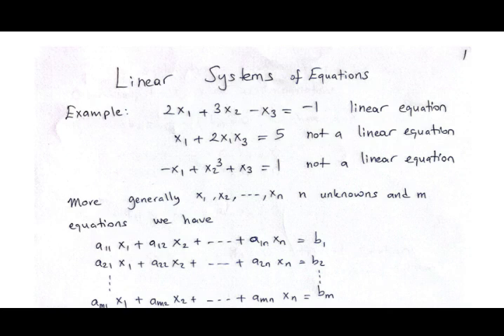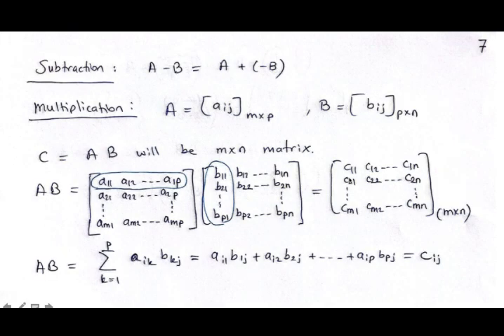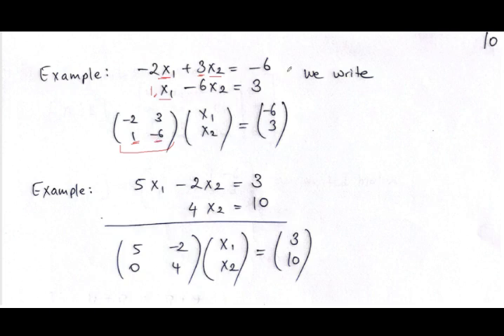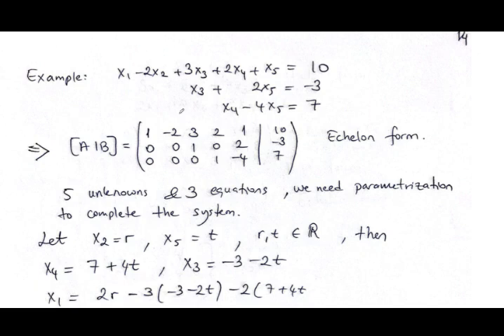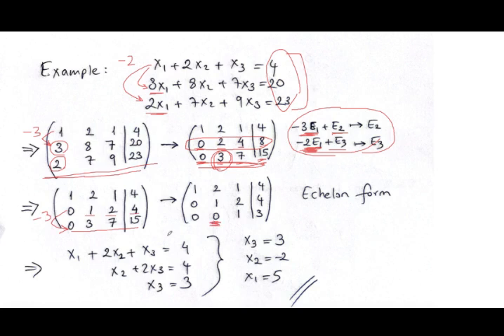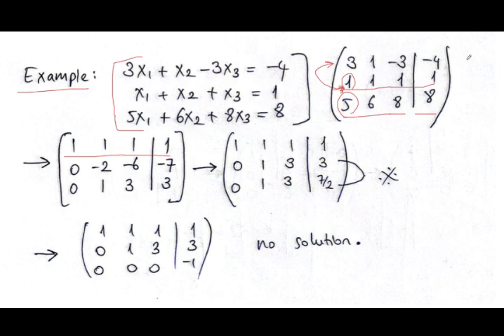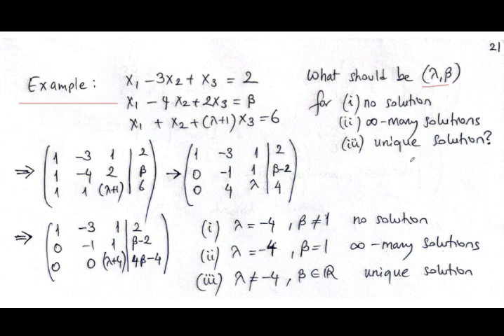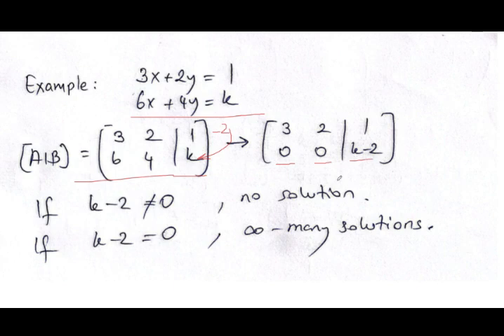gaussian elimination and systems of linear equations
gaussian elimination method, solving systems of linear equations, matrix algebra